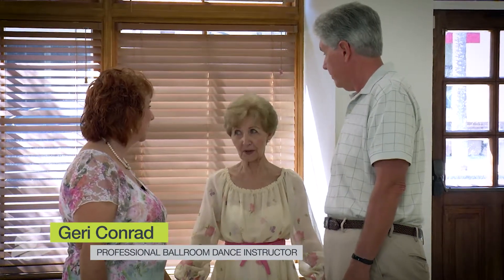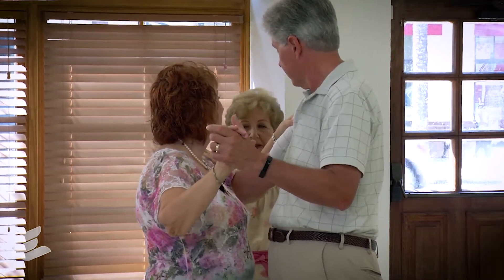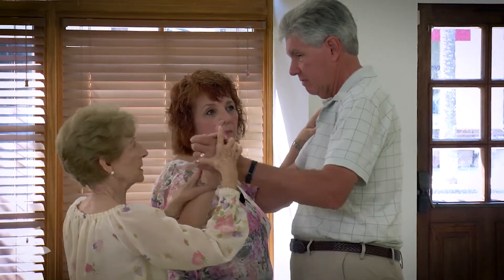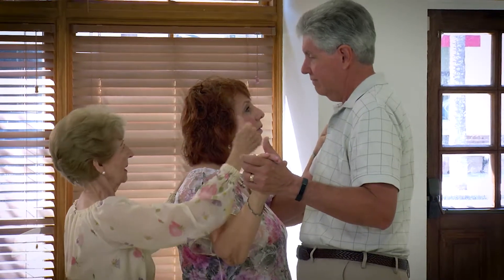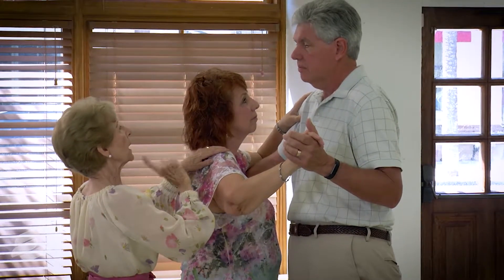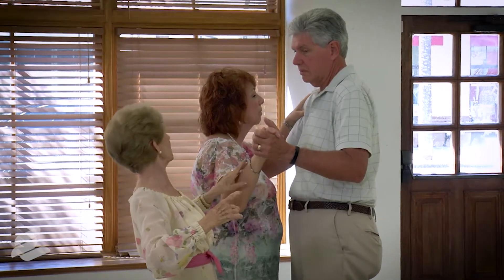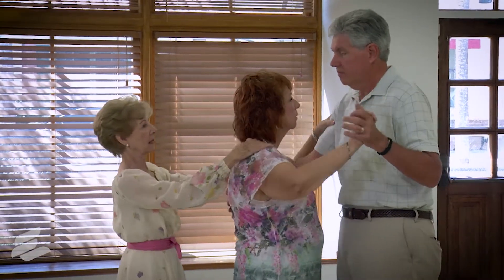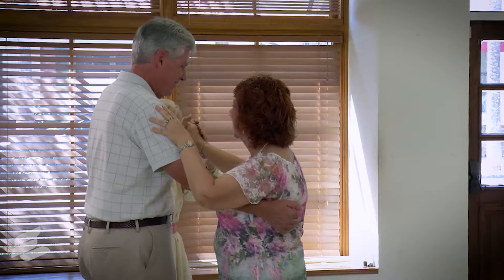Ballroom Dance Lessons Waltz – Putting the Basics All Together #7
In this video, The Villages resident and Professional Ballroom Dance Instructor, Geri Conrad, puts students Harry and Ann together for the first time.

Geri Conrad finally puts students Harry and Ann together to do the basic steps of the waltz that they’ve been learning. She starts by saying Ann needs to be a little off center from Harry. They get their arms in position, shoulders relaxed, and she tells and shows them their five contact points.

She makes sure they are comfortable, tells them not to look down, and to keep chins parallel to the floor. They do the box step, then a couple more “forward side together” then “back side together. Then they gradually rotate. She keeps them in good dance position and tells them they’re almost ready to put the heart and soul into the dance.